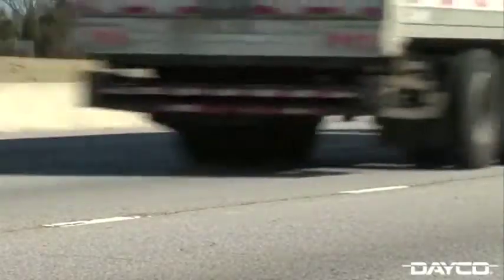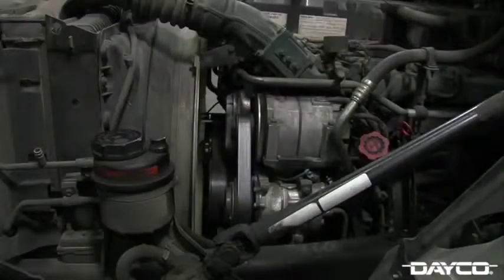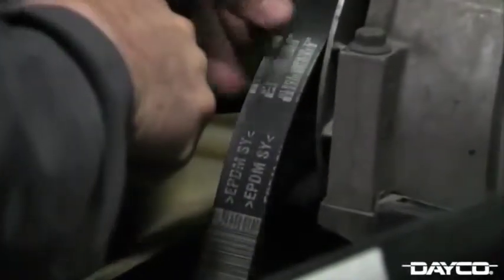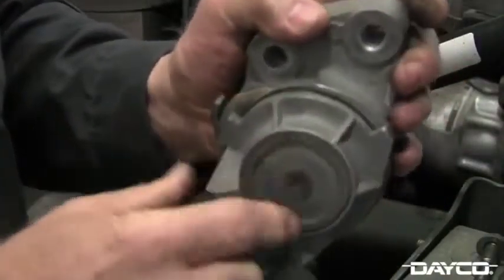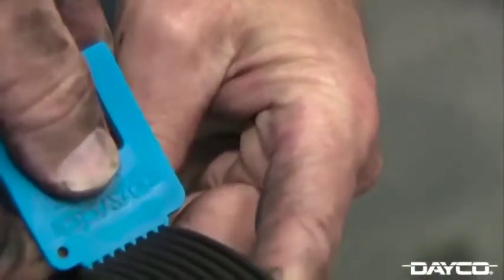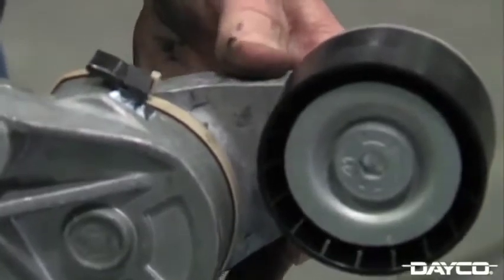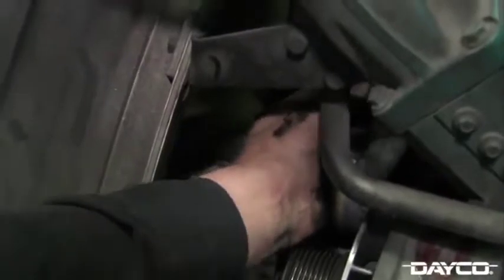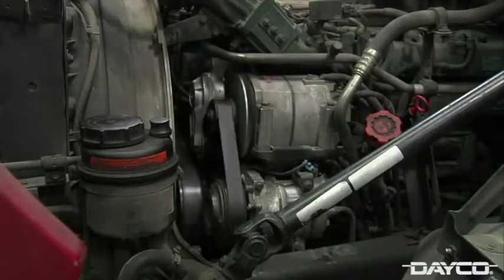Dayco Heavy Duty Belt and Tensioner Installation Volvo Engine